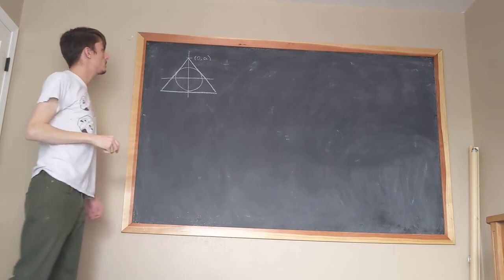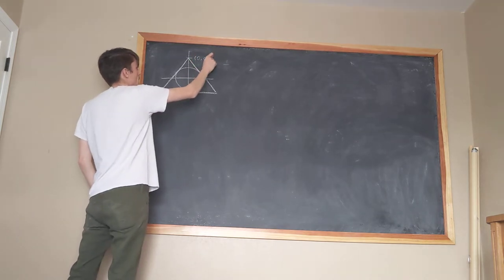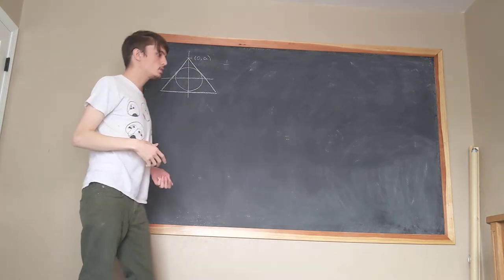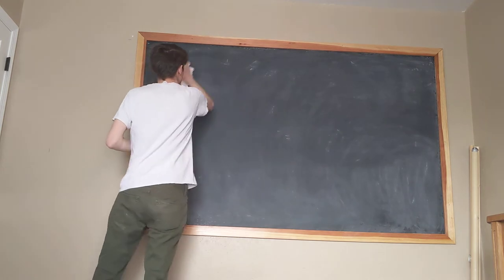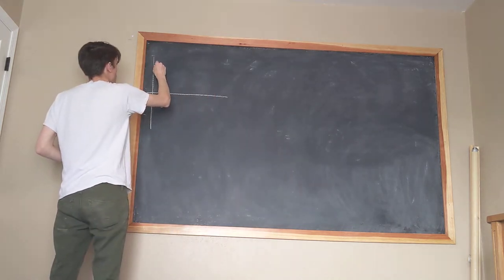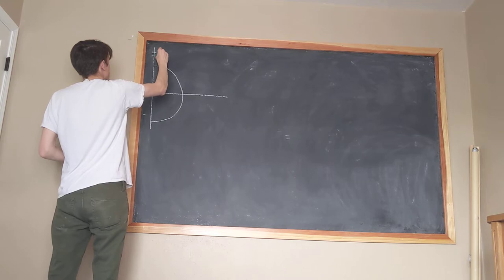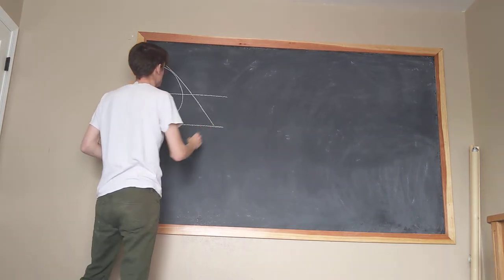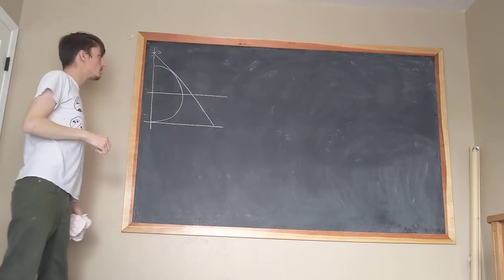Circumscribed Isosceles with Minimal Equal Sides